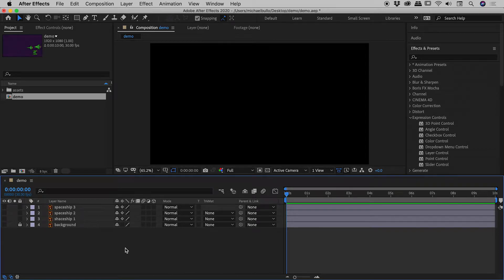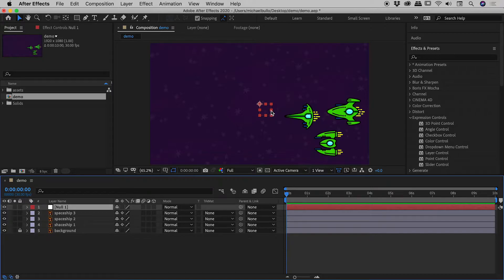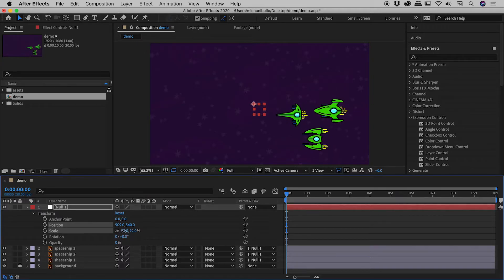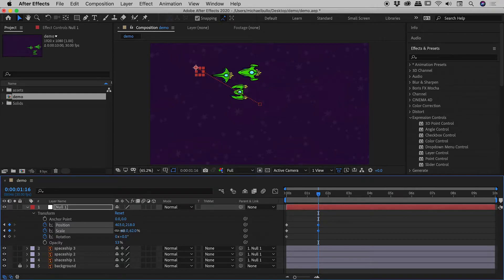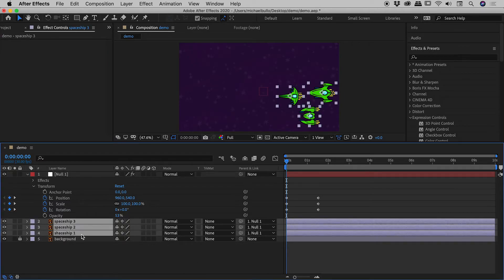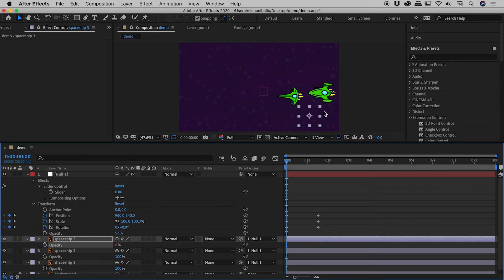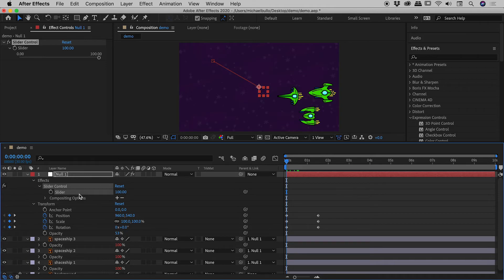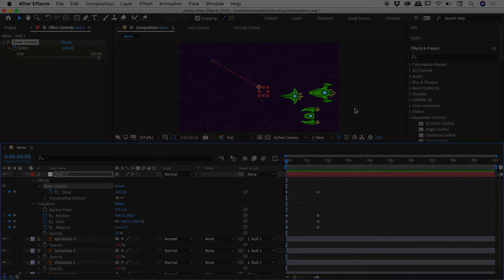Change Object Opacity with Null Object in After Effects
By default, Null Objects can not control the opacity of objects that are parented to them. Learn how to easily enable this through the application of an effect. Details below...

0:00 - Intro
When working in After Effects, there will frequently be multiple objects that need to be identically animated. Multiple objects, for example, may need to move position across the screen all while fading away. Having to animate the properties on every object individually would be a very time consuming and tedious process.

0:29 - Controlling Multiple Objects with Null Objects
Null Objects are items that exist within After Effects that can be animated but have no visual appearance of their own. Other objects can be parented to a Null Object. Any animation applied to the Position, Scale or Rotation of a Null Object will be reflected in the appearance of any child objects. However, the Opacity of the Null Object is not honoured by any objects parented to it.

3:12 - Effect on Null Object to Control Child Opacity
Within the Expression Controls section of the Effects & Presets panel is an entry for Slider Control. Dragging this entry onto the Null Object will apply this effect. This slider can be used to control the opacity of any object by connecting the opacity of that object to this slider. This slider can also be keyframed which allows for the animating of opacity. This in turn will animate the opacity of any objects parented to the Null Object.

Attribution:
Star background
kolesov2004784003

monsterjoke
Spaceships